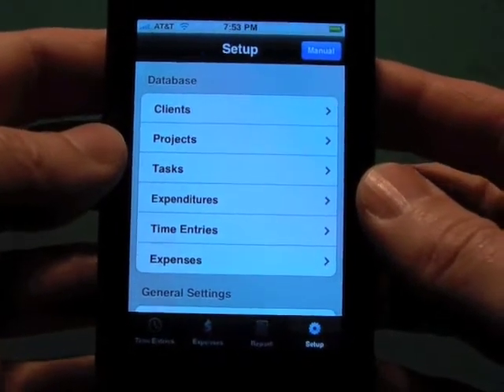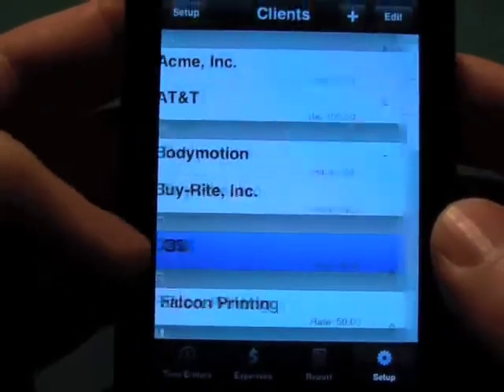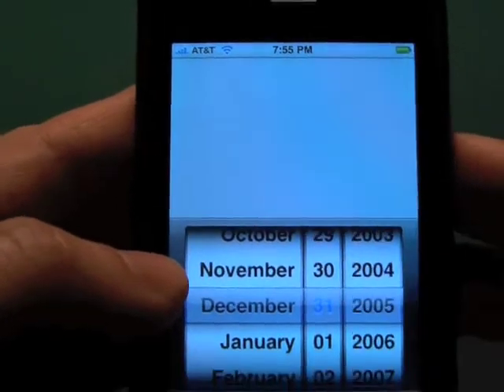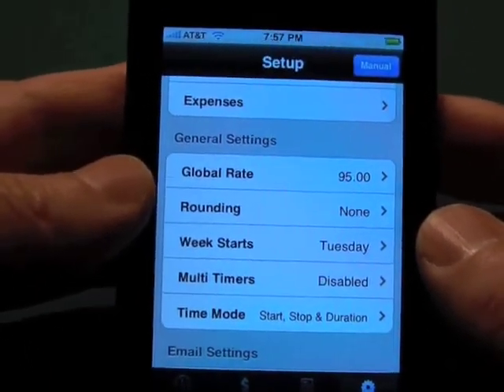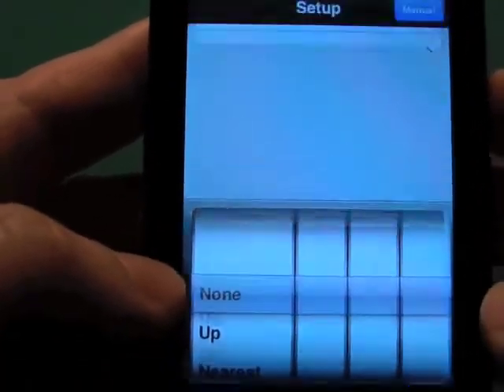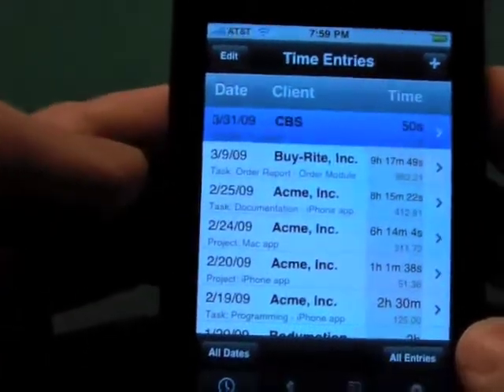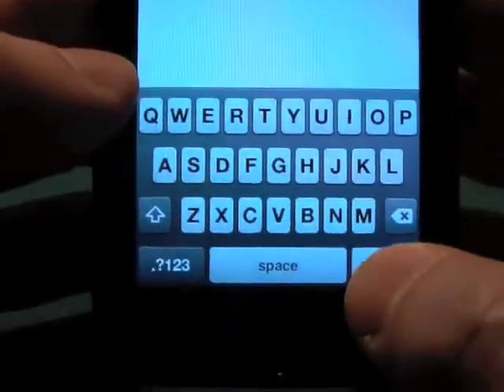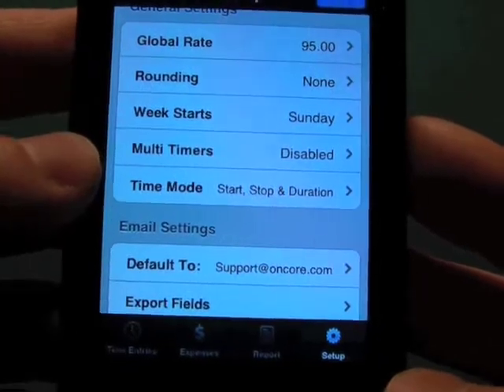Time Master - Part 4 - Setup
We will break up our On-Core Time Master iPhone/iPod Touch application into four videos. This is the fourth and last video in our series and will cover the basics of the Setup. We think you will find Time Master the most powerful, flexible, yet easy to use time keeping application for the iPhone.